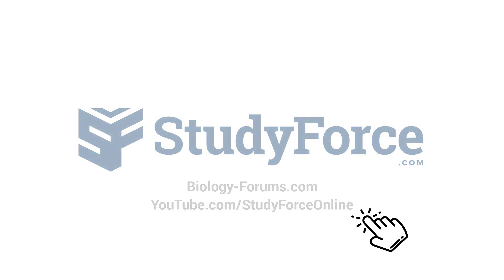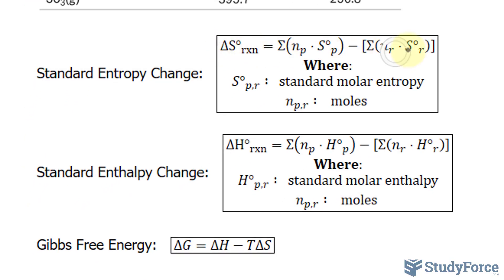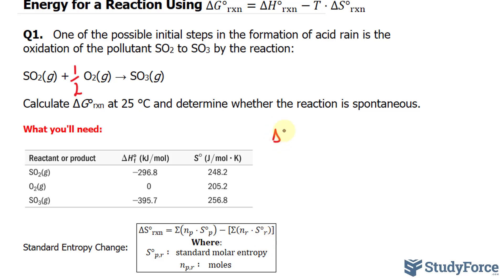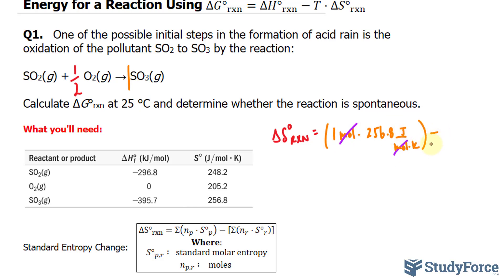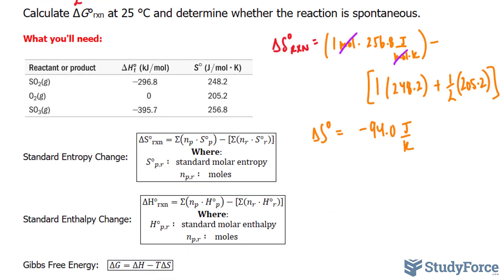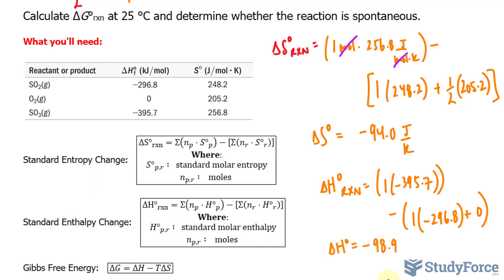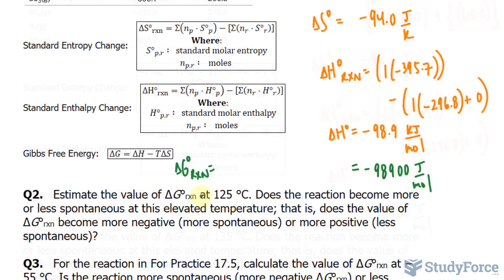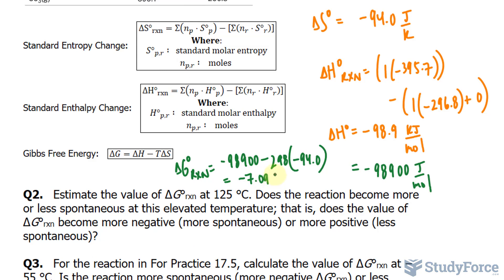Calculating the Standard Change in Free Energy for a Reaction Using ΔG°=ΔH°−T⋅ΔS°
Q1.   One of the possible initial steps in the formation of acid rain is the oxidation of the pollutant SO2 to SO3 by the reaction:

SO2(g) +    O2(g) → SO3(g)

Calculate ΔG°rxn at 25 °C and determine whether the reaction is spontaneous.

What you'll need:

Gibbs Free Energy:   ▭(ΔG=ΔH−TΔS)

Q2.   Estimate the value of ΔG°rxn at 125 °C. Does the reaction become more or less spontaneous at this elevated temperature; that is, does the value of ΔG°rxn become more negative (more spontaneous) or more positive (less spontaneous)?

Q3.   For the reaction in For Practice 17.5, calculate the value of ΔG°rxn at −55 °C. Is the reaction more spontaneous (more negative ΔG°rxn) or less spontaneous (more positive ΔG°rxn) at the lower temperature?

Q4.   Consider the oxidation of NO to NO2:

NO(g) +    O2(g) → NO2(g)

Begin by looking up (in Appendix IIB) the standard enthalpy of formation and the standard entropy for each reactant and product.

Calculate ΔH°rxn

Calculate ΔS°rxn

ΔH°rxn = ΣnpΔH°f(products) − ΣnrΔH°f(reactants)
 = [ΔH°r, SO3(g)] − [ΔH°r, SO2(g) +    (ΔH°r, O2(g))]
 = −395.7 kJ − (−296.8 kJ + 0.0 kJ)
 = −98.9 kJ

ΔS°rxn = ΣnpS° (products) − ΣnrS° (reactants)
 = [S°SO3(g)] – [S°SO2(g) +    (S°O2(g))]
 = 256.8 J ∕ K – [248.2 J ∕ K +    (205.2 J ∕ K)]
 = –94.0 J ∕ K

Calculate ΔG°rxn using the calculated values of ΔH°rxn and ΔS°rxn and Equation 17.12. The temperature must be converted to kelvins.

The reaction is therefore spontaneous at this temperature, because ΔG°rxn is negative. biology-forums.com